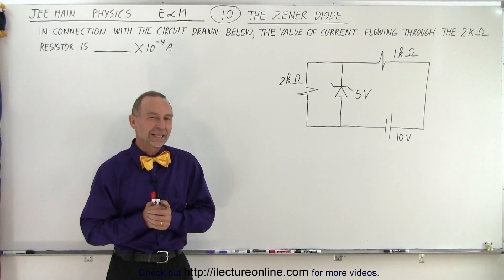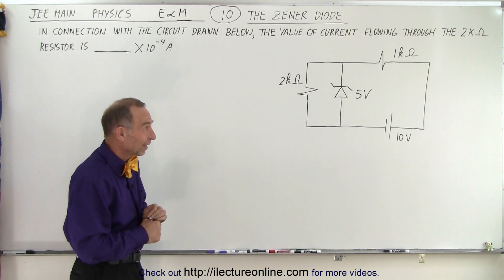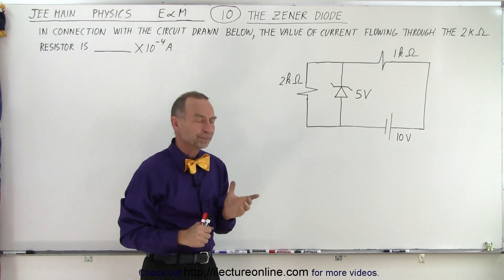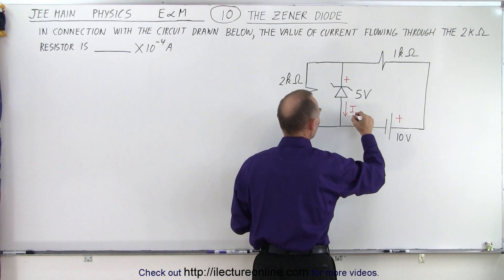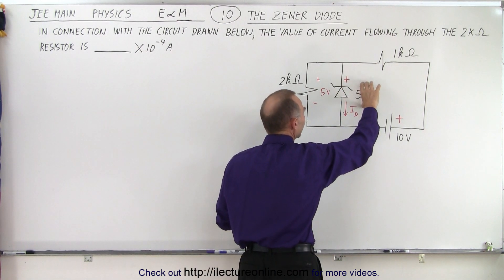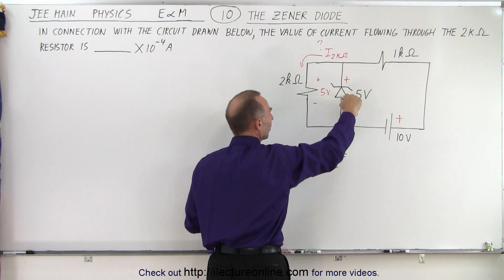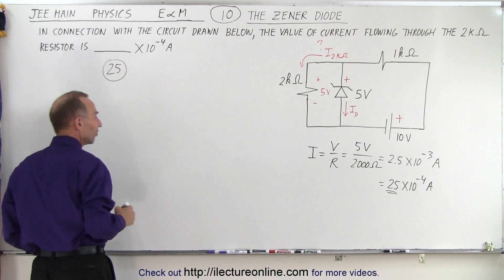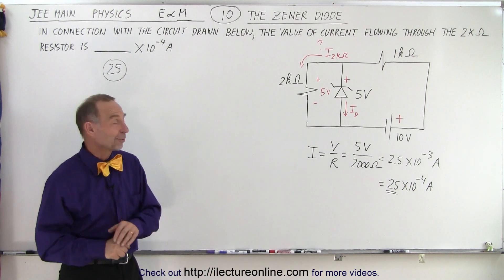JEE Main Physics E & M #10 The Zener Diode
In connection with the circuit drawn below, the value of current flowing through the 2 kilo ohms resistor is (?)x10^(-4)A.